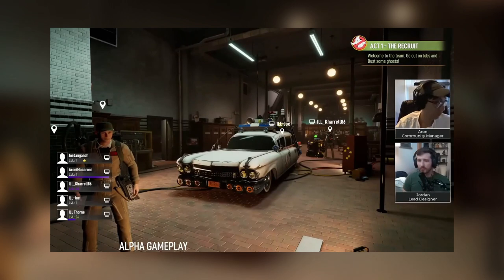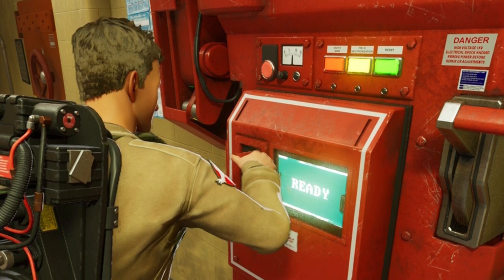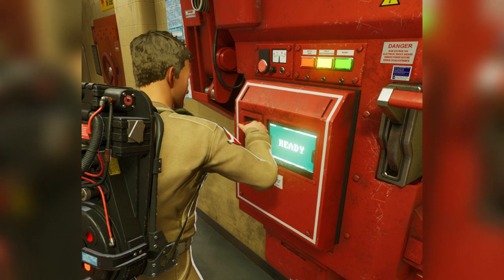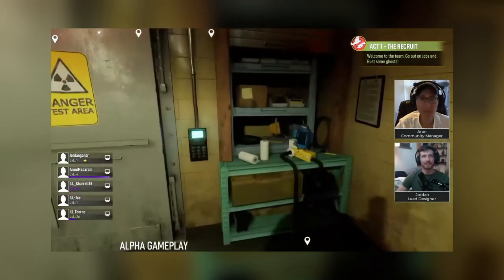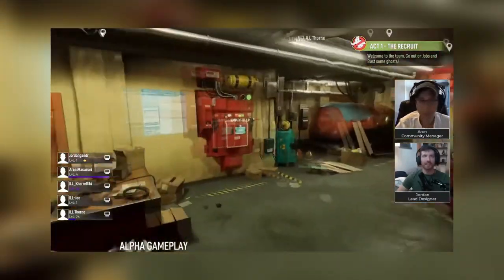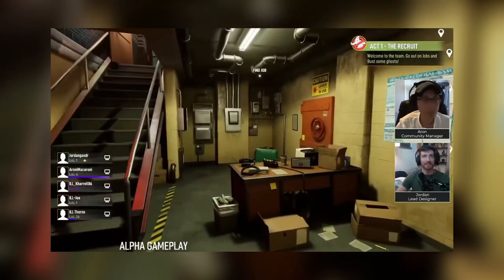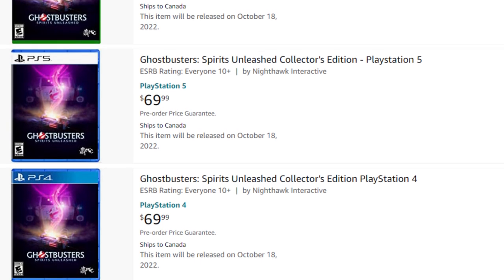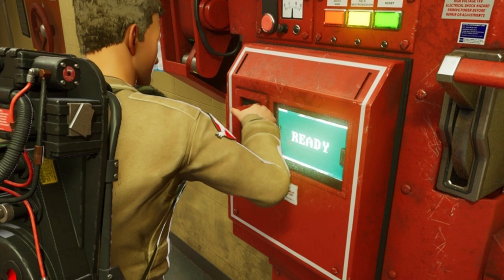Ghostbusters: Spirits Unleashed includes an upgraded and interactive Ecto-Containment Unit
SEND GHOSTBUSTERS NEWS FAN MAIL:
Ghostbusters News
PMB #228
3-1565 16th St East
Owen Sound, ON N4K 5N3
Canada